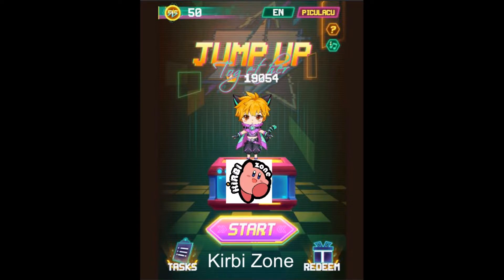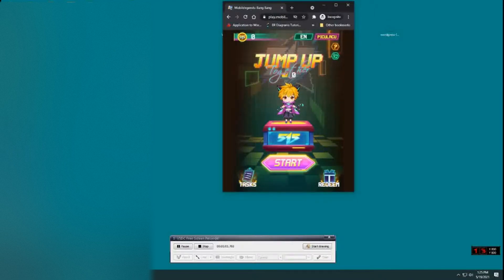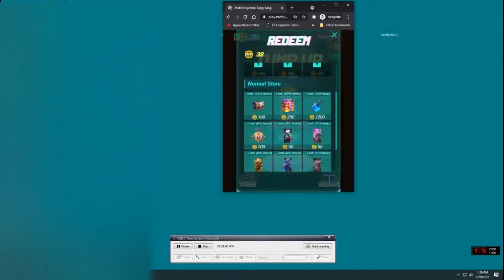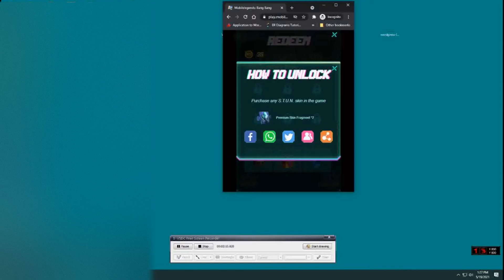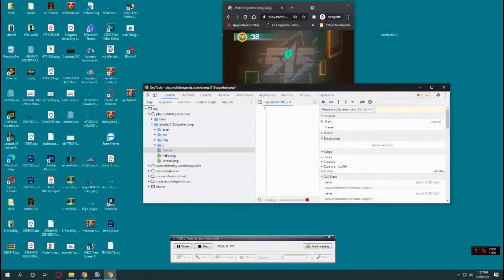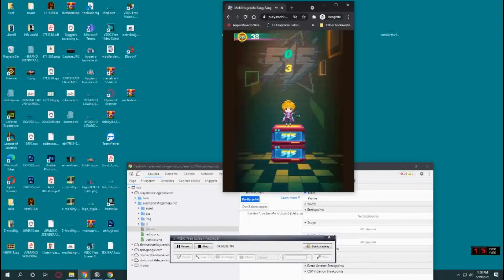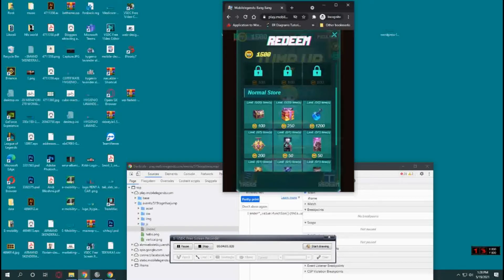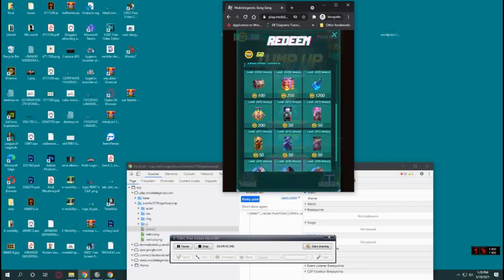Mobile legends Hack Jump Up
Mobile legends Jump up Event hack can be done 2 ways one for desktop and one for mobile chrome where you need another program to do the stop events and update it